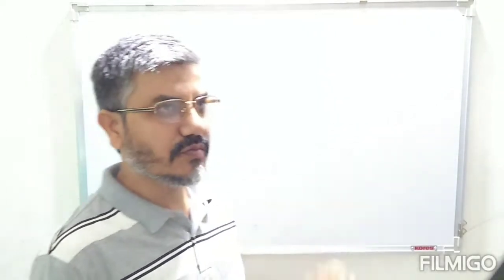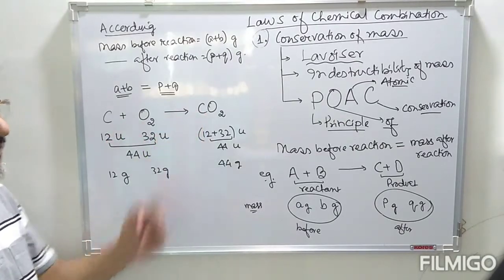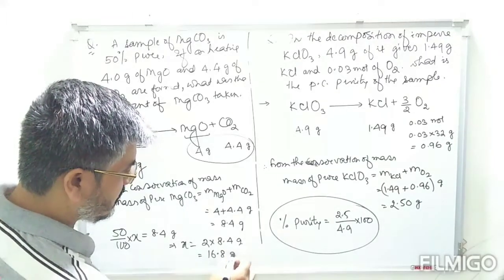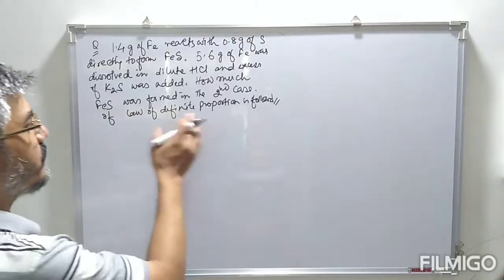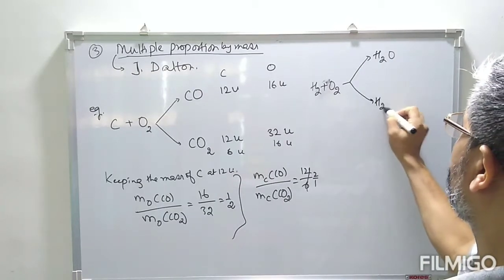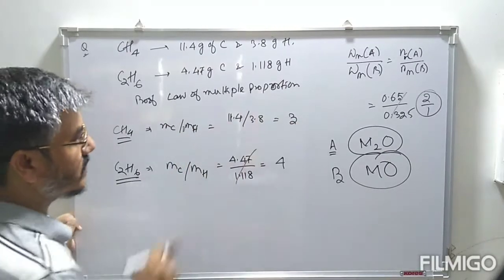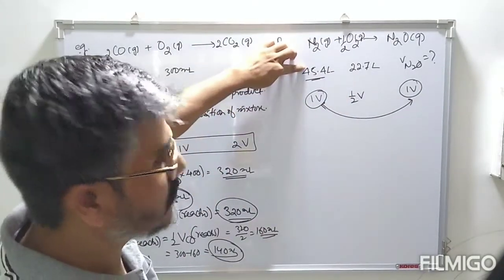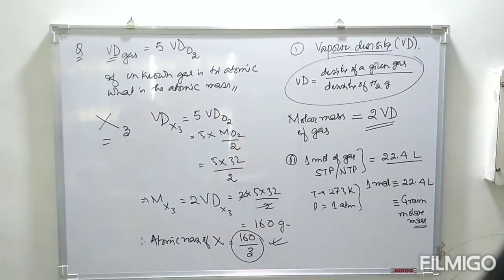Basic concepts 4